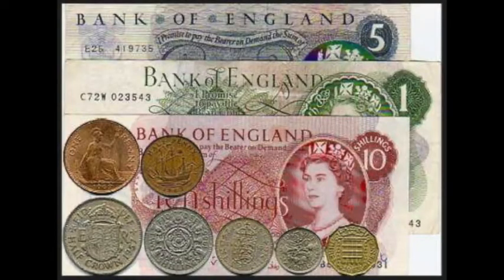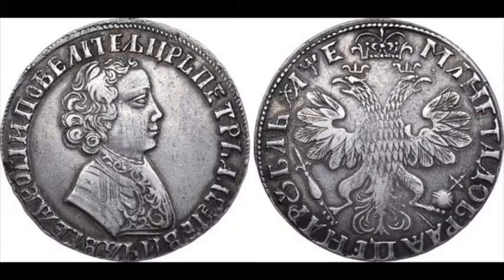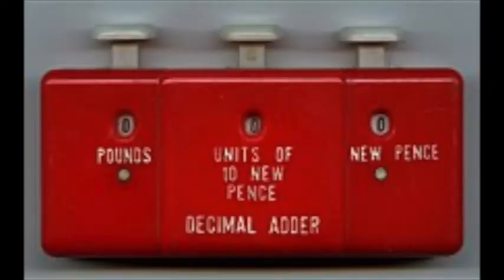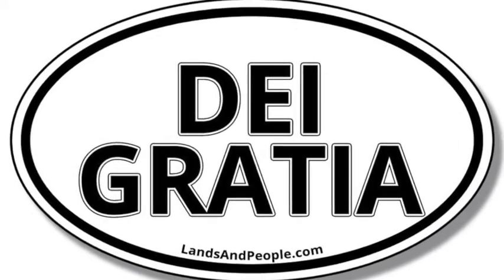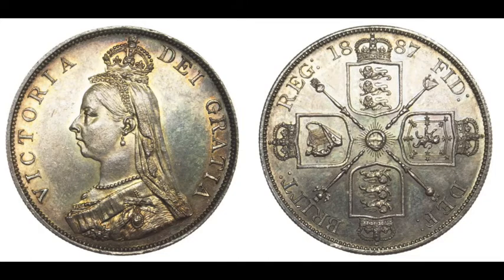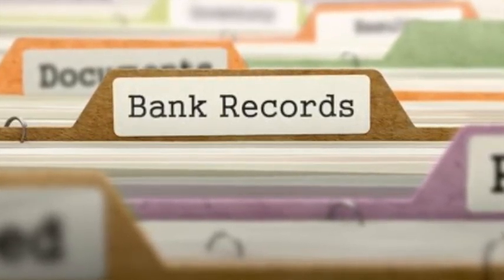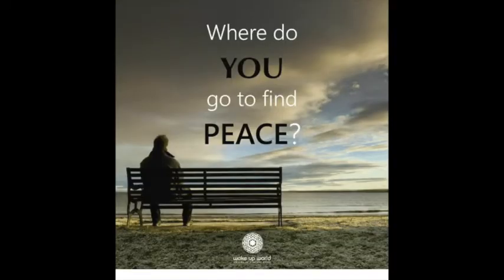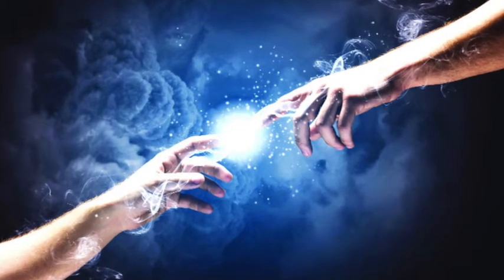The Godless florin and Barmaids ruin